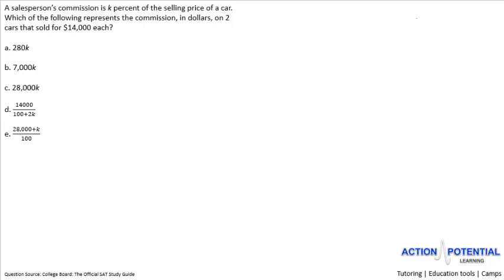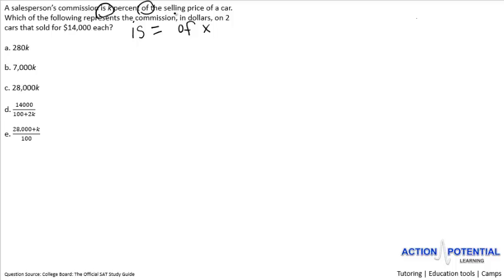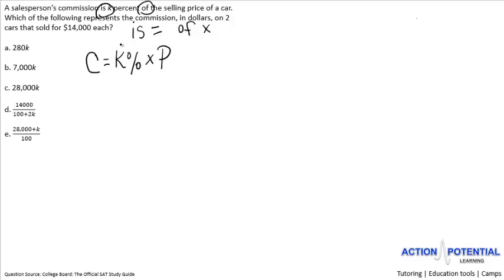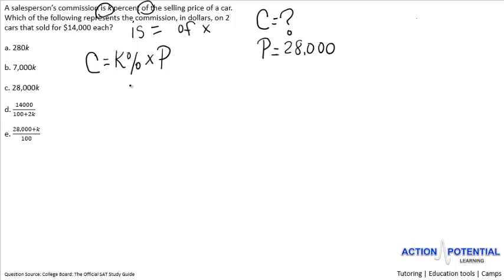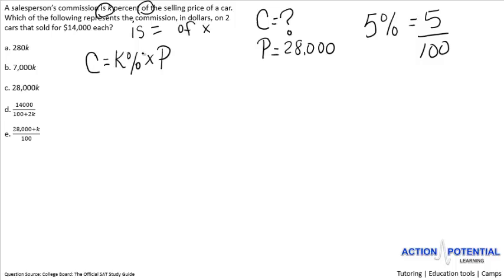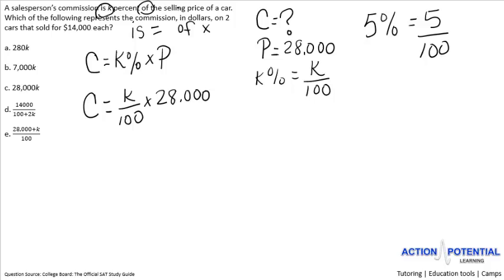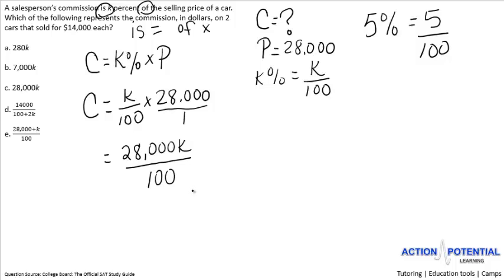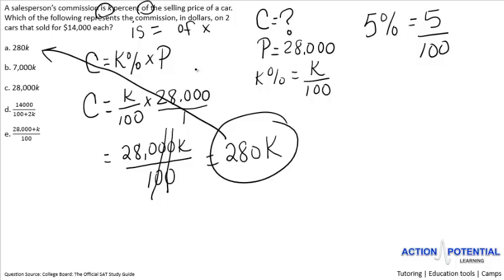Action Potential Learning: SAT Mini Lesson 1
We show you how to solve SAT math questions using released test questions from College Board: The Official SAT Study Guide.

This lesson teaches you how to solve the following SAT question:
A salesperson's commission is k percent of the selling price of a car.  Which of the following represents the commission, in dollars, on 2 cars that sold for $14,000 each?